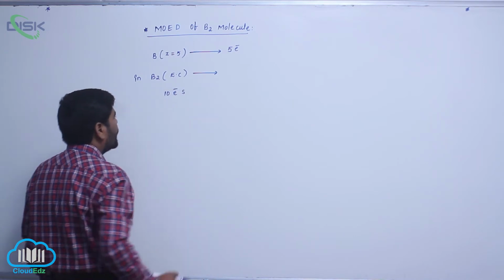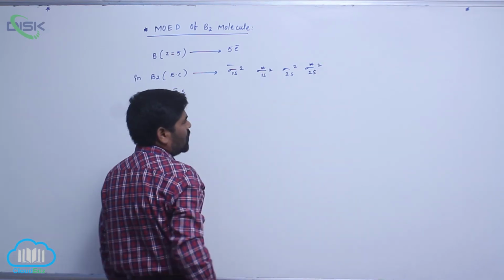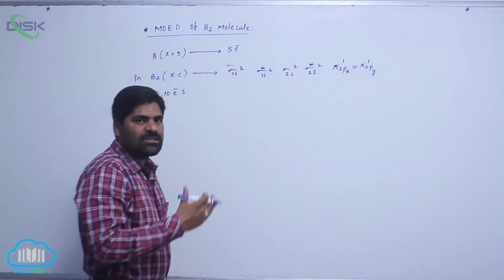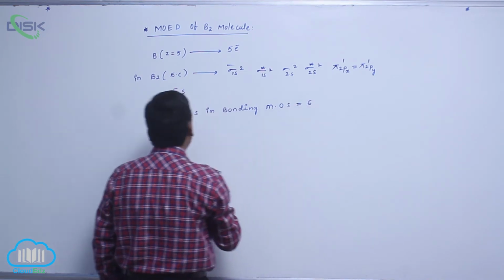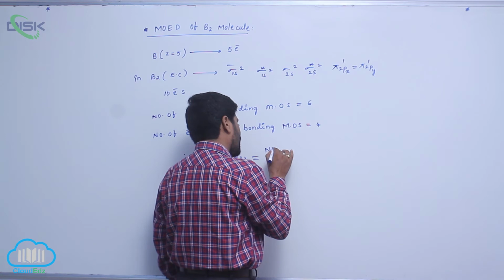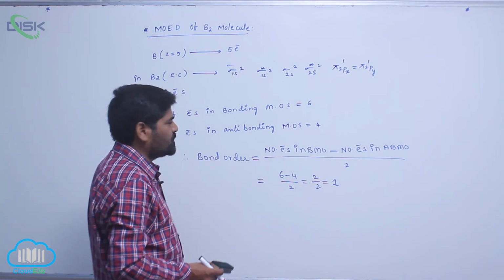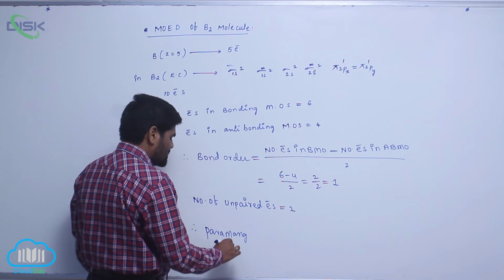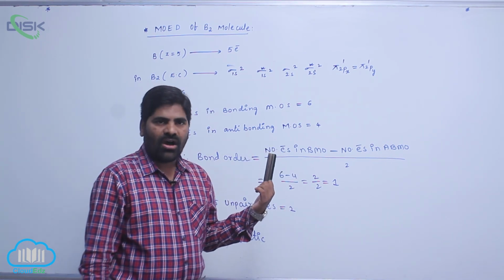1st YEAR INTERMEDIATE (Molecular orbital energy diagram of B2 Molecule)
1st YEAR INTERMEDIATE
CHEMICAL BONDING AND MOLECULAR STRUCTURE
Molecular orbital energy diagram of B2 Molecule